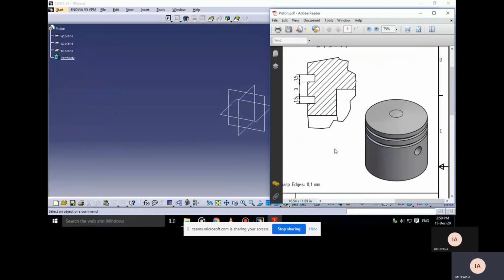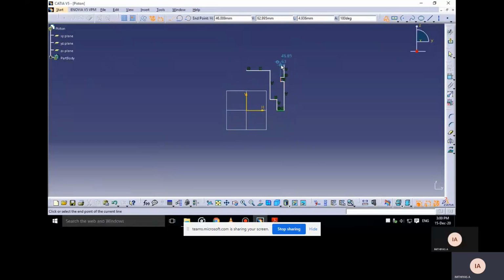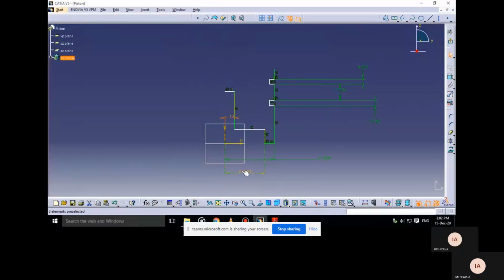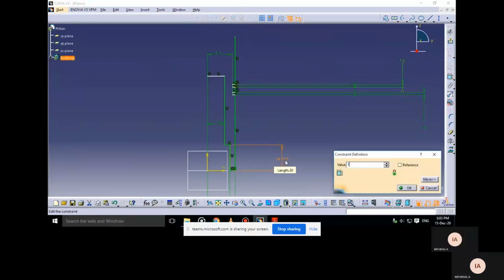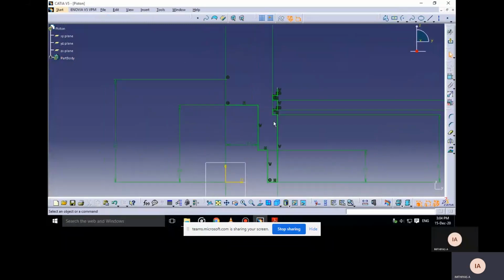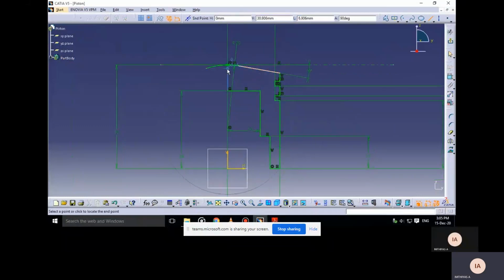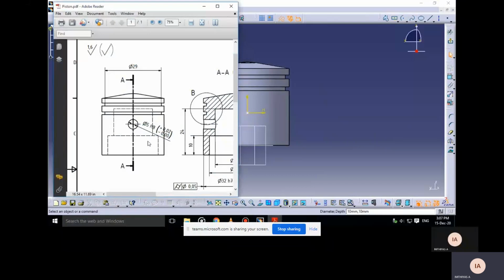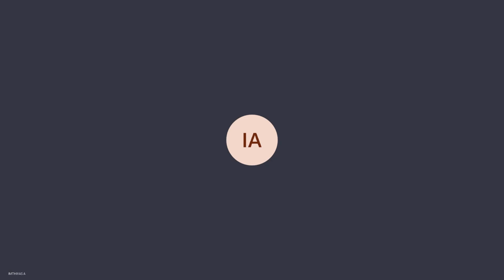DESIGN OF PISTON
Step by step procedure of designing a piston using CATIA